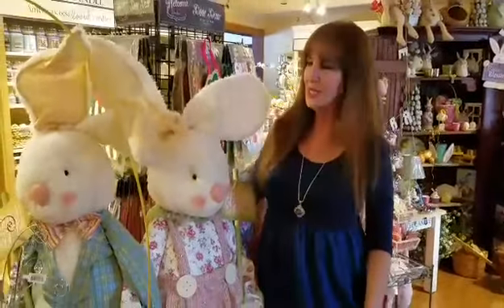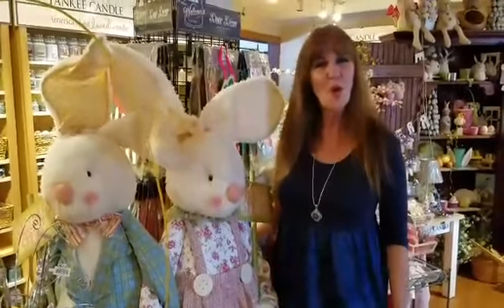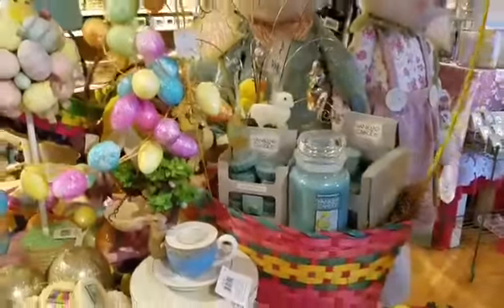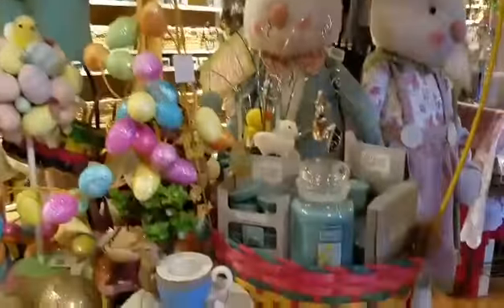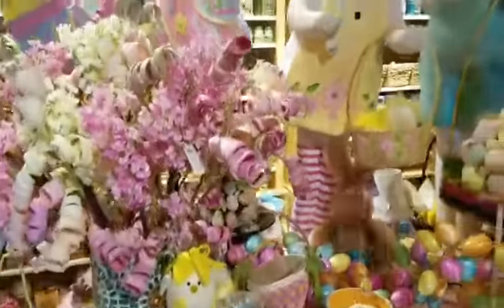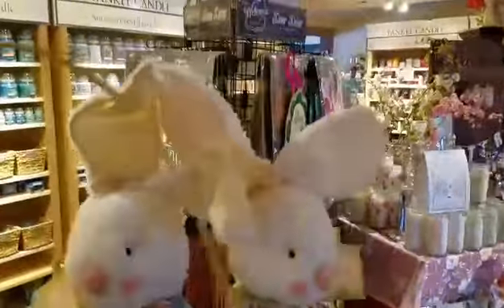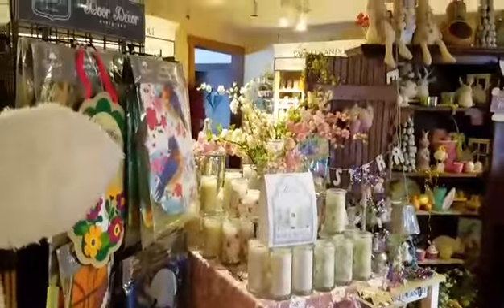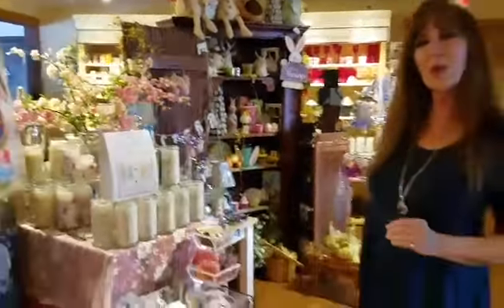Spring has sprung at Grapevine Farms!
Spring on in to Grapevine Farms to decorate your home this season!